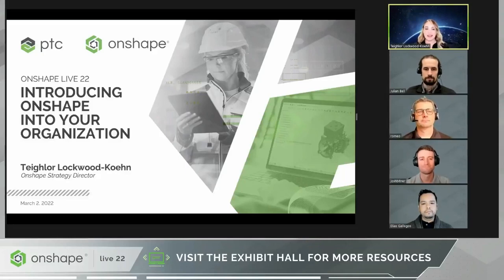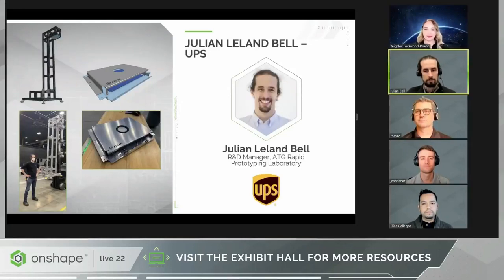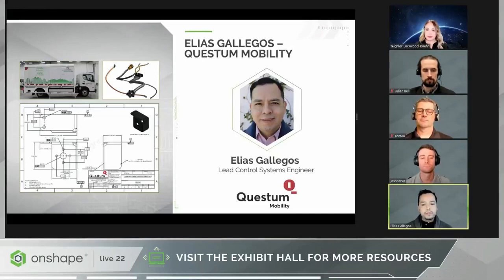Introducing Onshape into Your Organization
Hear from leaders at innovative companies about their transition from file-based CAD to Onshape. When did they realize they needed a new design platform and what criteria did they use to evaluate Onshape? How did they manage internal change and what advice do they have for others considering the move to cloud-native CAD?